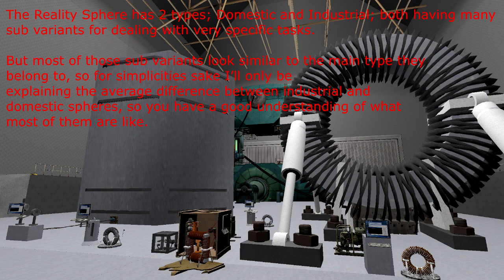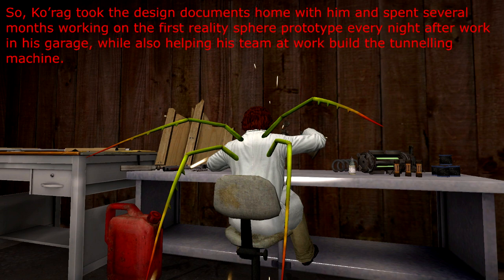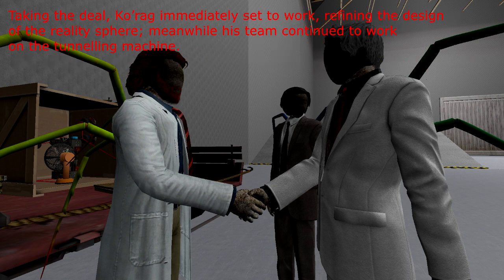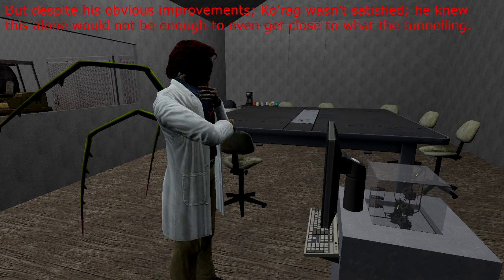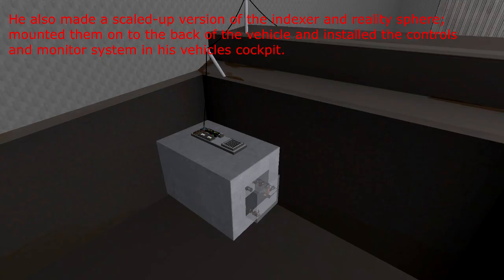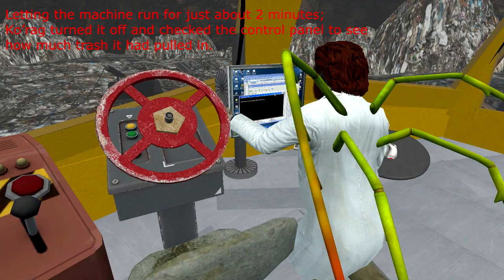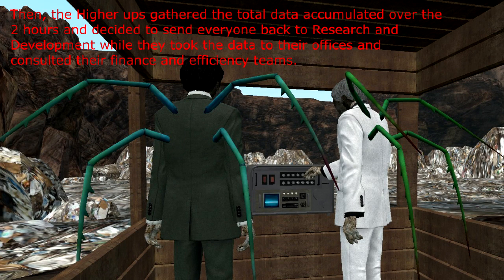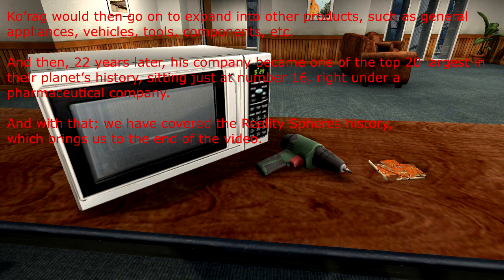What are Reality Spheres EXPLAINED | Why Dr Ko'rag decided to break space and time.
Credits:
Original Script and visuals by me.